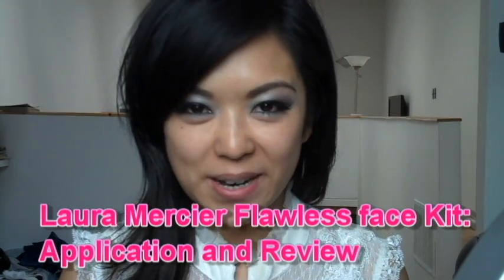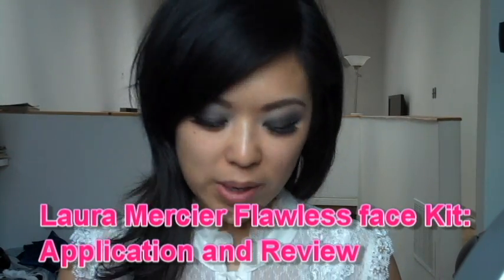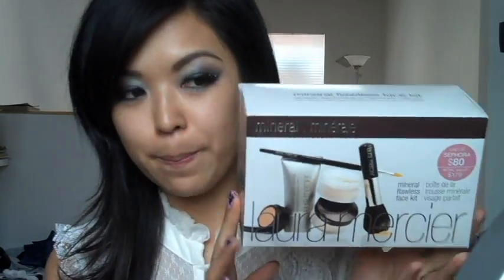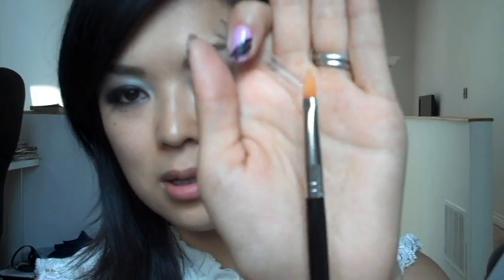Laura Mercier Flawless Face Kit Application and Review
Tiomi is a makeup artist in Toronto, Canada that specializes in creative and bridal makeup. Please contact if you'd like to be beautified.

This product is purchased by me and the review is an honest one.